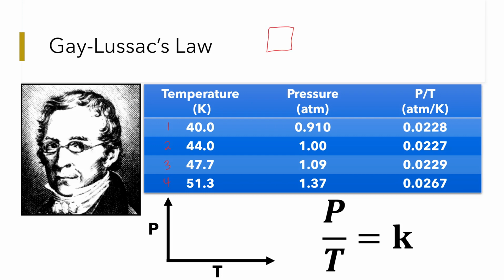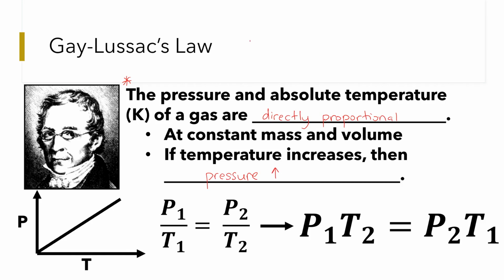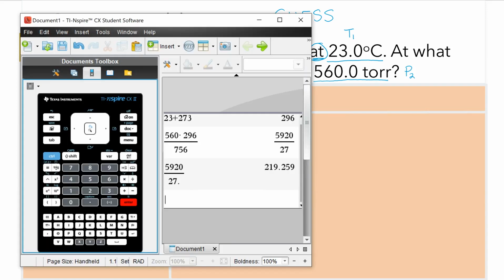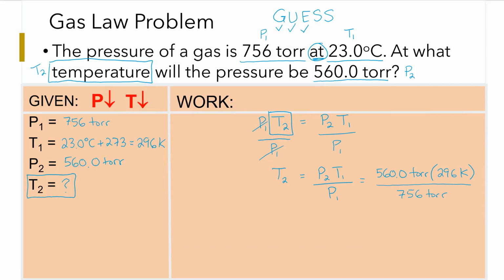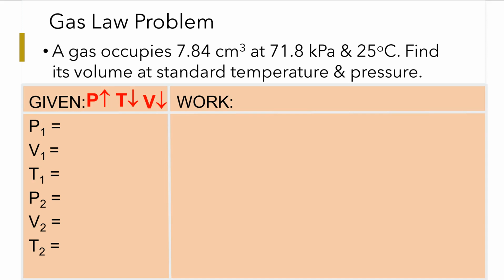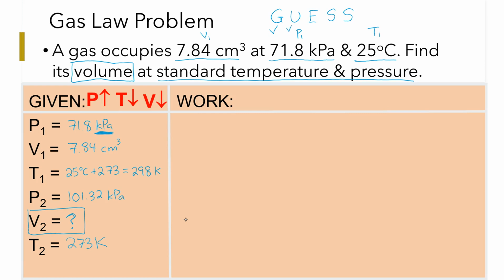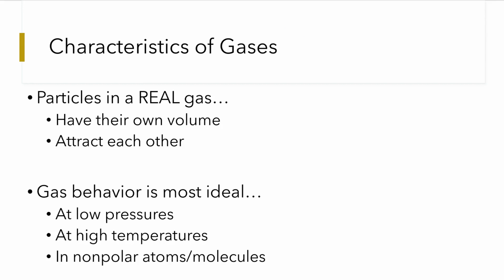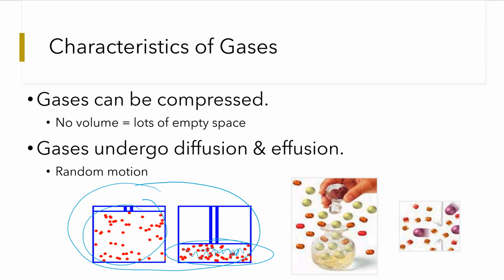Gay Lussac's Law & Combined Gas Law